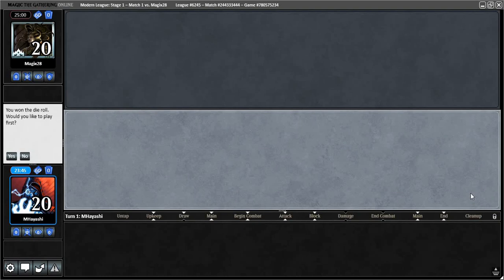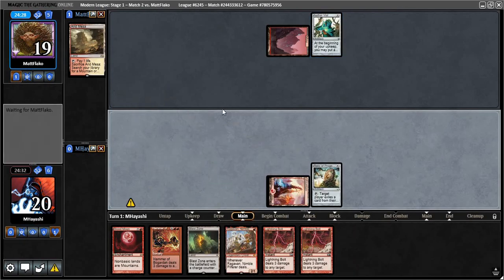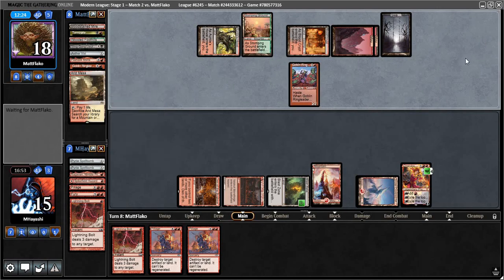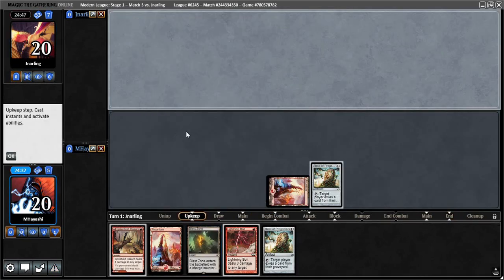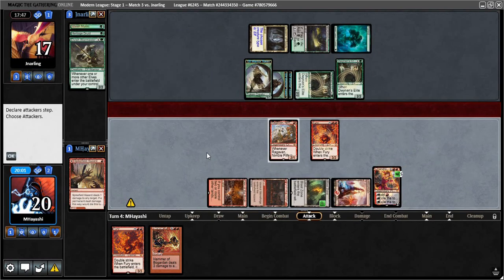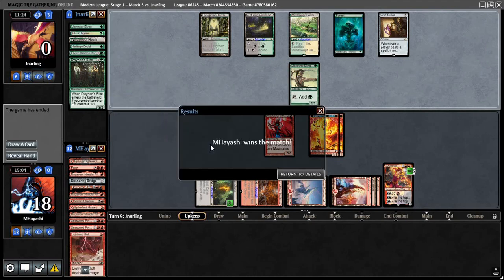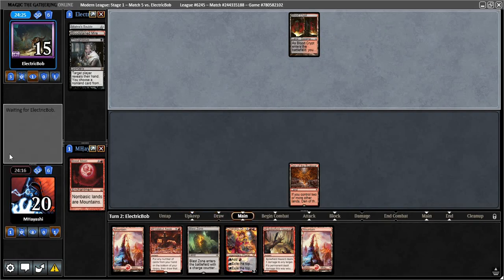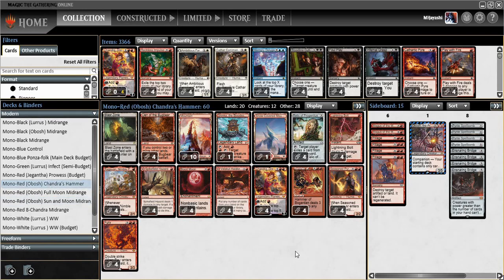(Will Hammer Lead Chandra to the Trophy Promised Land?) MHayashi - Modern Mono Red Obosh - League 83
0:00 Deck Tech
2:01 Match 1 (Vs. Azorius Control)
7:45 Match 2 (Vs. Jund Goblins)
40:07 Match 3 (Vs. Mono Green Elves)
1:06:44 Match 4 (Vs. Mono Green Tron)
1:16:10 Match 5 (Vs. Grixis Death Shadow)
1:31:10 Post League Wrap-Up

(Please note that I changed my shout-outs, now I'm doing them as a separate video each week, hopefully with something else MTG related too)

I'm uploading my Mono Black, White, and Green content there, as well as other gaming activities I'm up to (at least that I'm able to record), so if you want to see what other crazy decks I've brewed, come check out that channel as well!

Mountain x10
Blast Zone x4
Den of the Bugbear x4
Spikefield Hazard x4
Valakut Awakening x4
Shinka, the Bloodsoaked Keep x1
Snow-Covered Mountain x1
Ragavan, Nimble Pilferer X4
Hammer of Bogardan x4
Blood Moon x4
Chandra, Dressed to Kill x4
Seasoned Pyromancer x4
Fury x4

SB
Obosh, the Preypiercer x1
Pyrite Spellbomb x4
Pillage x4
Magus of the Moon x2
Ensnaring Bridge x4